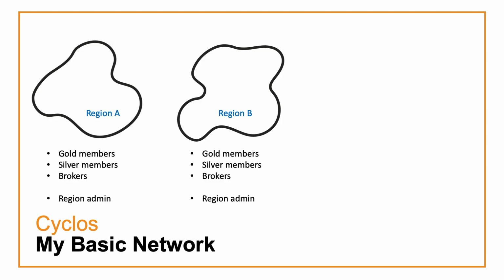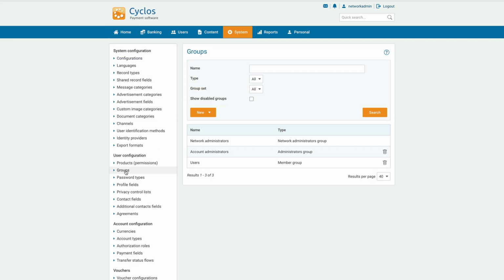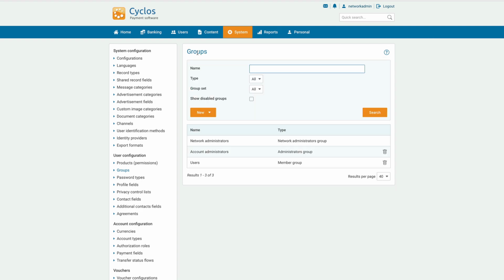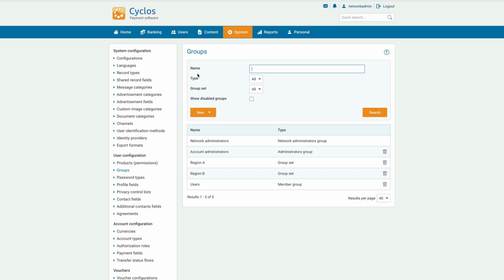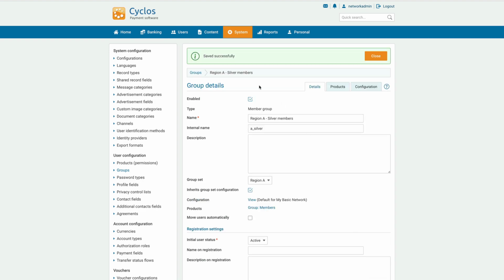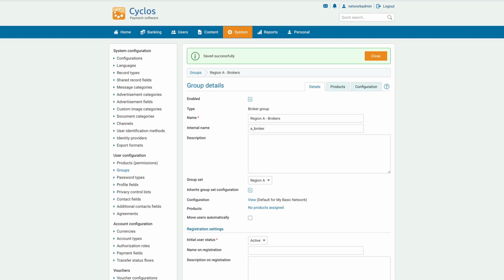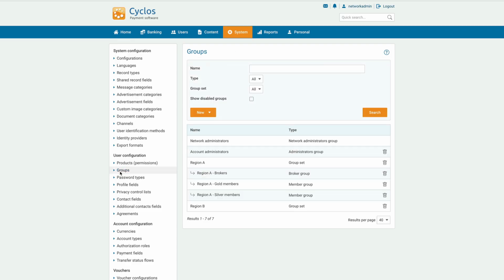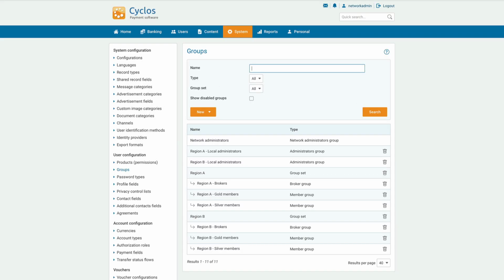4 - Groups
In this video we explain how to work with groups within Cyclos 4.